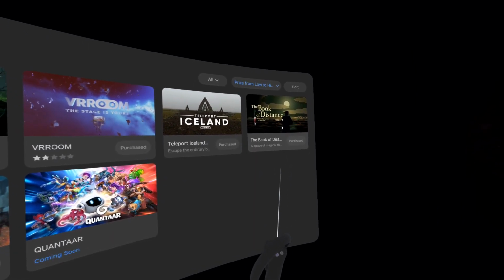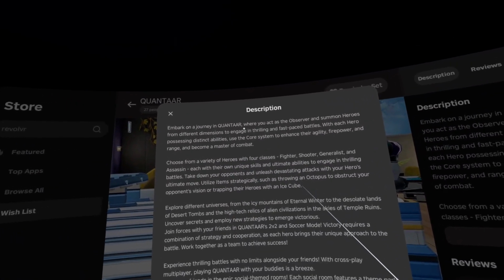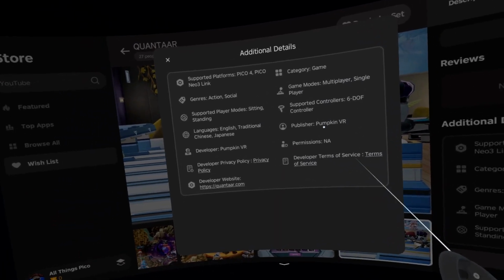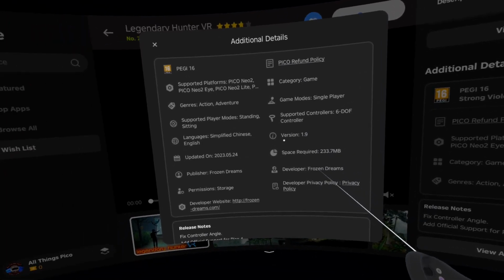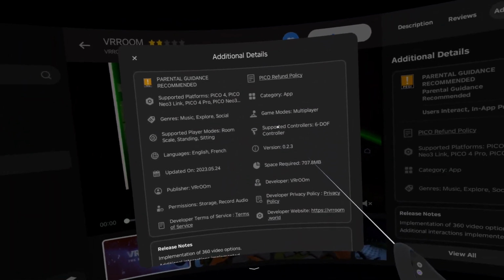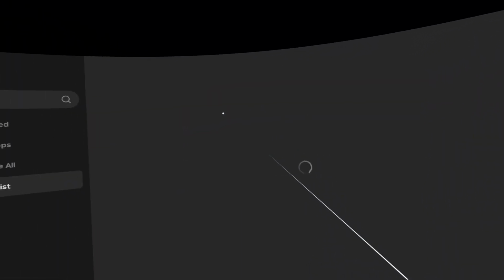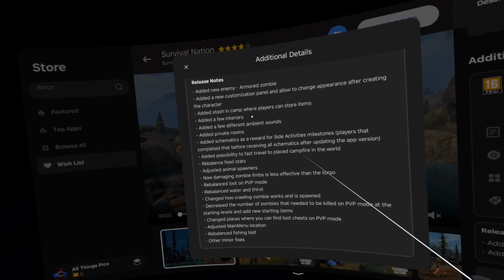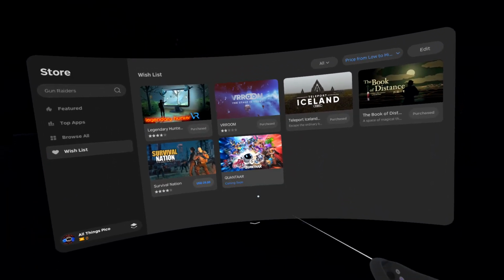Get Ready For QUANTAAR, Plus 4 Surprising Updates!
In this video, I will show you the latest Pico Store updates. Watch the entire video to learn more about them!

➤ TIMESTAMPS:
0:05 - Intro
0:28 - The Book of Distance
0:43 - QUANTAAR
2:17 - Legendary Hunter VR
3:16 - VRROOM
4:10 - Teleport Iceland Demo
4:38 - Survival Nation